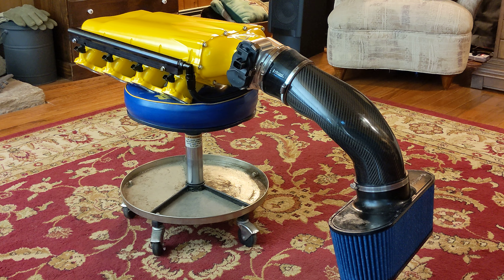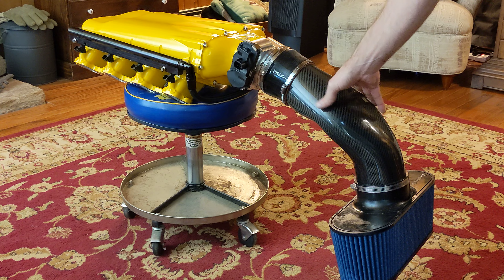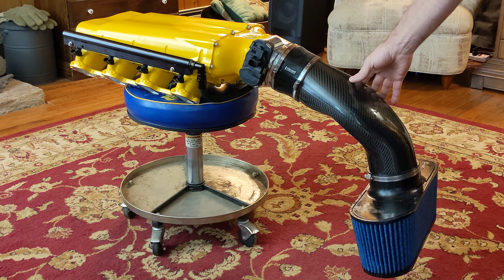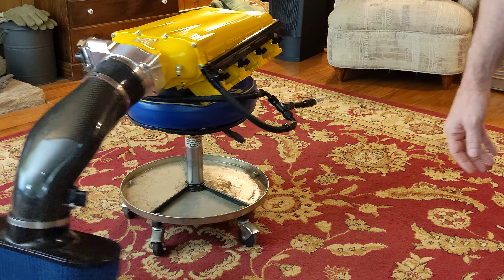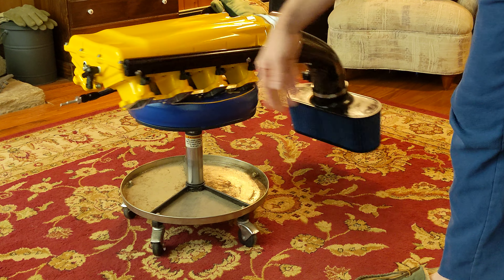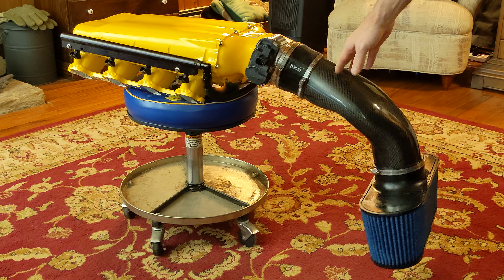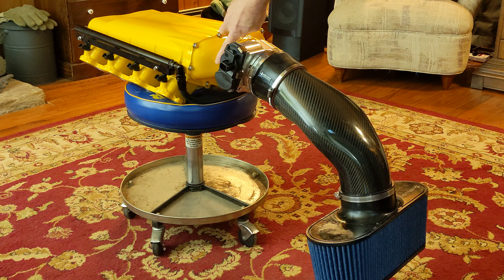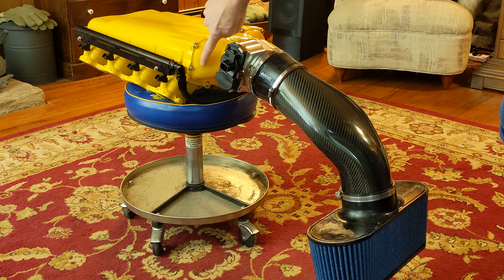$10K Billet and Carbon Intake for 502ci LS7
Billet LS7 Intake from Late Model Engines
injector Dynamics ID1050XDS injectors
Nick Williams 112mm dbw throttle body
Haltech CF112 cai
GM map and maf sensors
Fuel lines fabricated from -8 AN

After tax, shipping, and a few wrong parts building the fuel lines it requires about $10K to get this far.

This is going on an 8.2L/502ci LS7 built into an RHS tall deck block